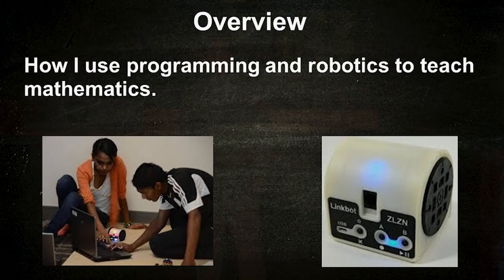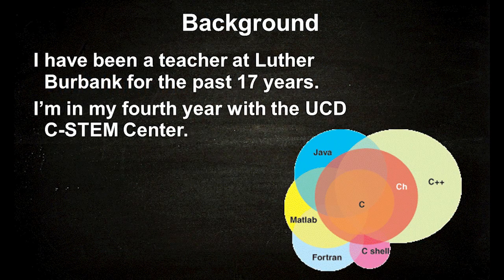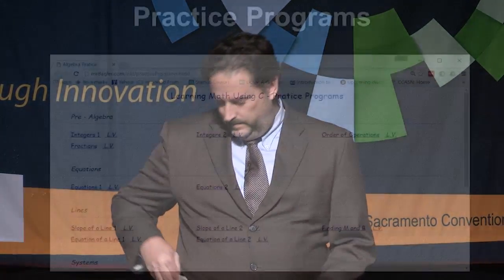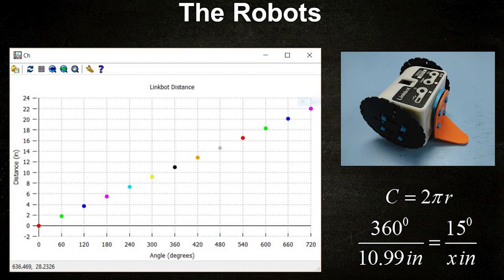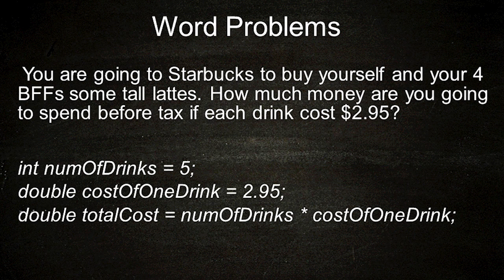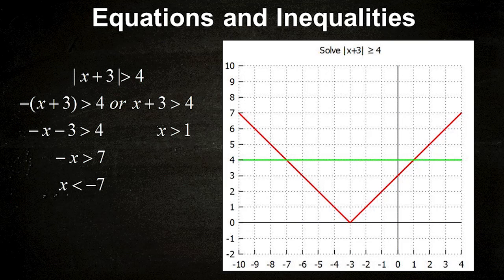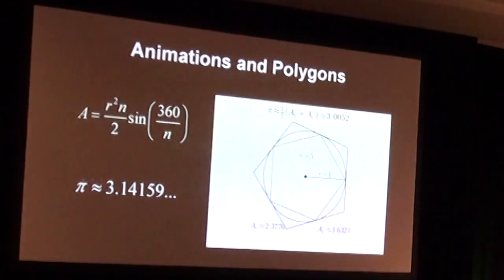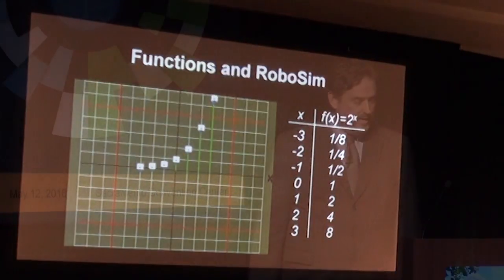ET2016 Lunch SEP 2 - Luther Burbank HS - Robotics in High School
Luther Burbank High School – Computer Programming and Robotics at Luther Burbank High School
Speakers - Clayton Dagler  - Lead Teacher, Luther Burbank HIgh School

The Luther Burbank High School, which is a 100% Title 1 school, uses common core mathematics in teaching their students computer programming and robotics. Freshmen, sophomores, juniors and seniors participate in hands on computer programming and robotics courses. Freshmen learn basic programming to deepen their understanding of mathematics and the upper class students take introduction to computer science course which are aligned to Sacramento City College. These technology courses allow the students to expand their understanding of mathematics and be introduced to the world of computer science and emerging technologies.

This video was filmed at the May 12, 2016 Emerging Technology Forum in Sacramento, CA